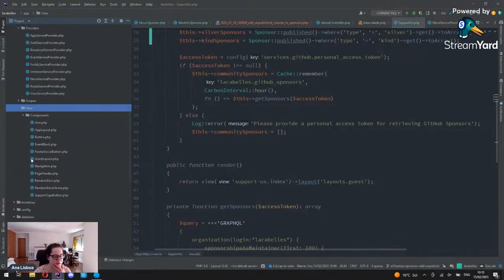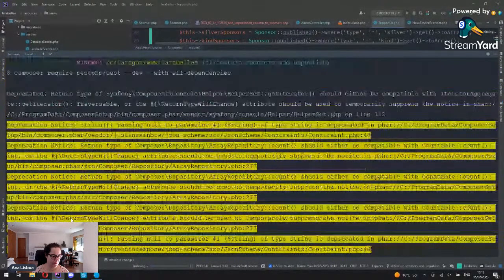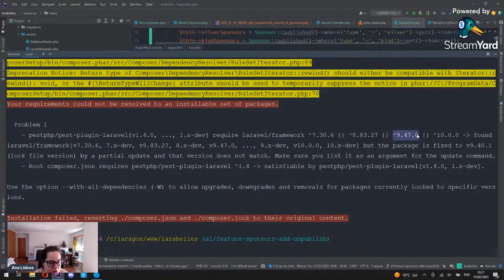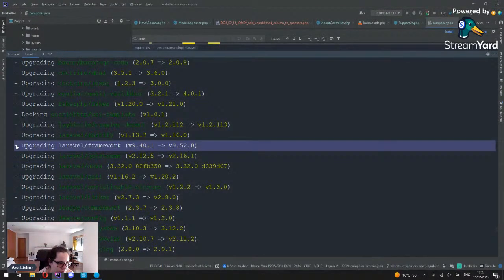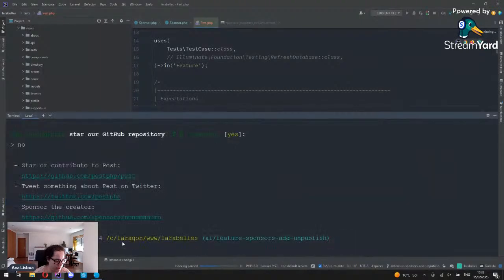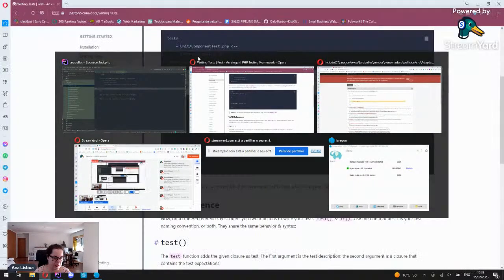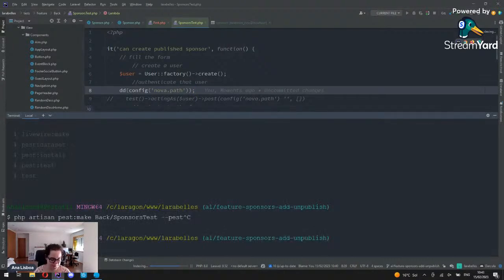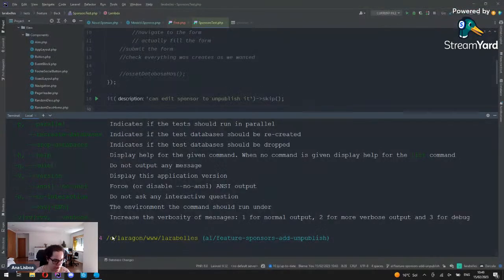Larabelles - unpublish sponsors pt2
Let's write the tests and see if where not missing anything before closing the task.

Larabelles: A community for Laravel developers under-represented due to their gender